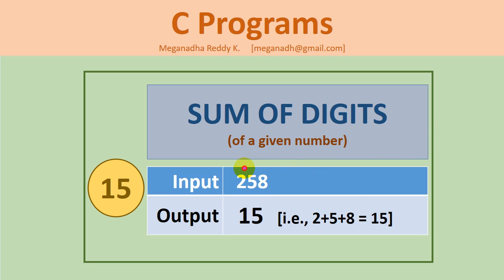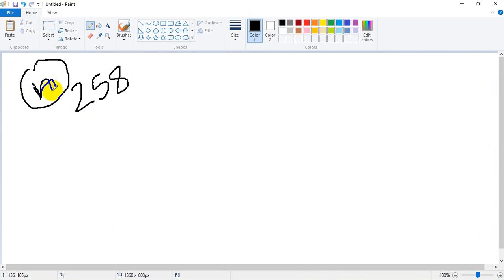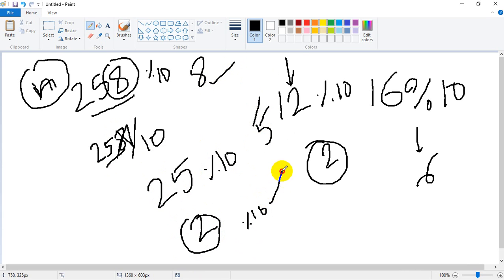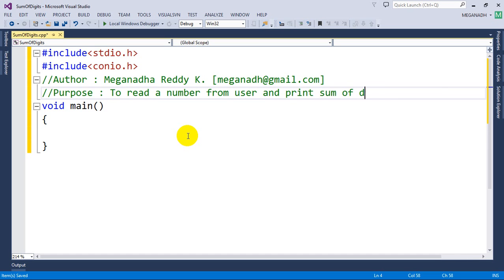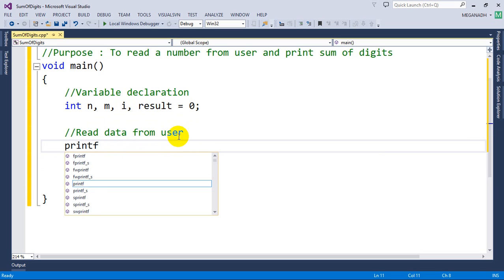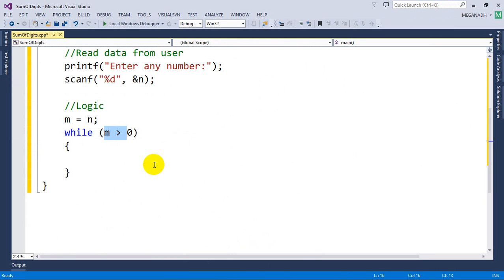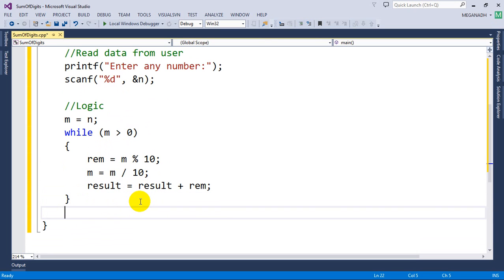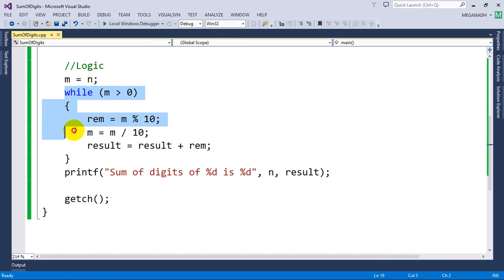15. C Programs : SUM OF DIGITS of given number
Hi All,

In this video, you will learn C Program to read a number from user and print SUM OF DIGITS of the given number.